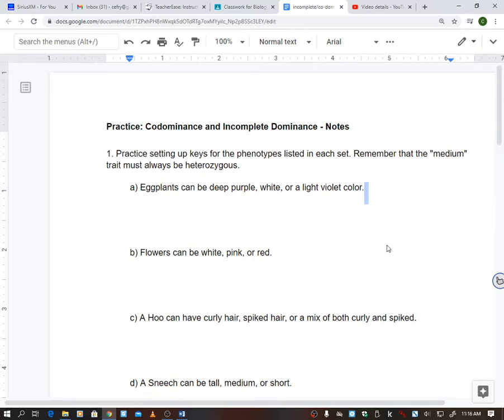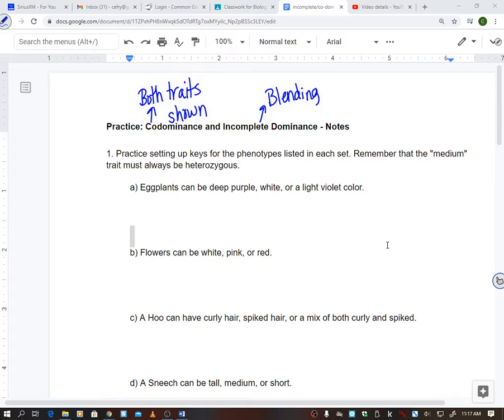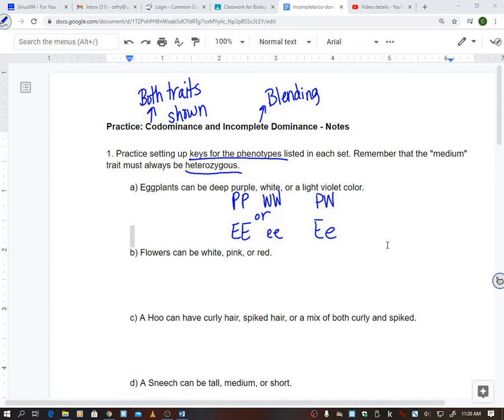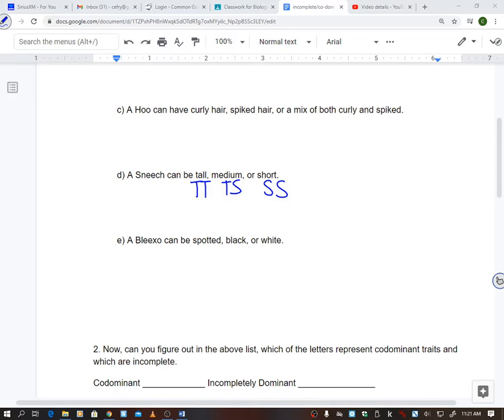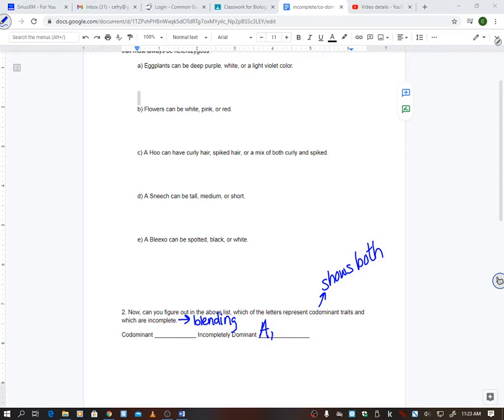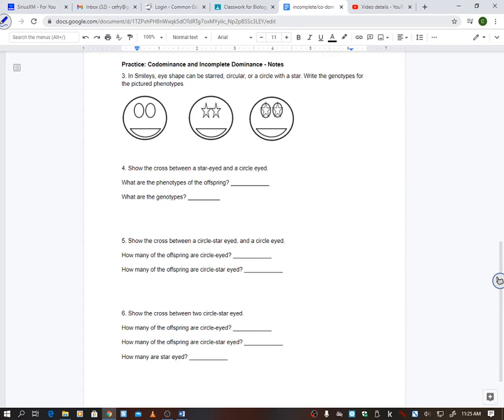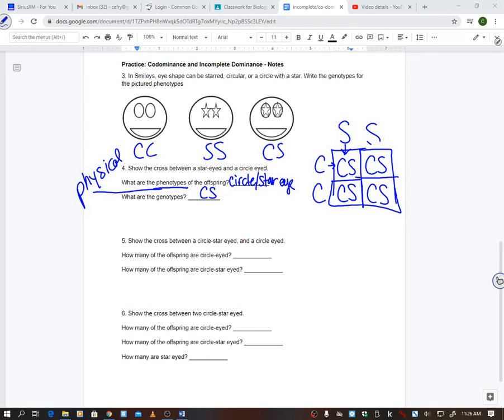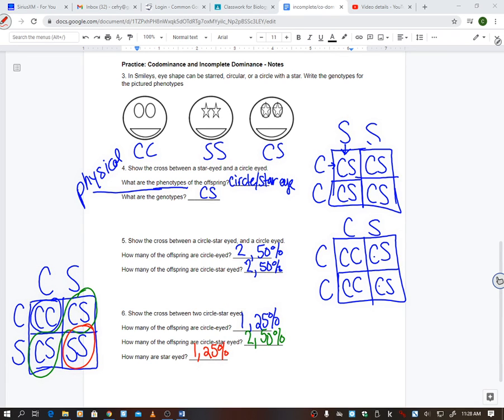bio1 inc codom notes